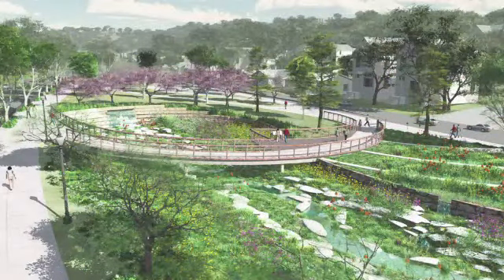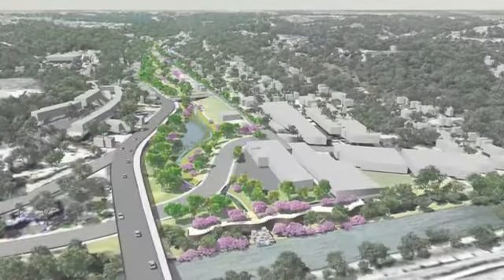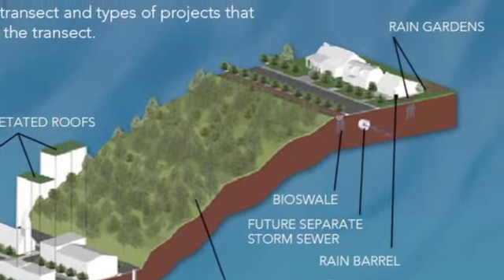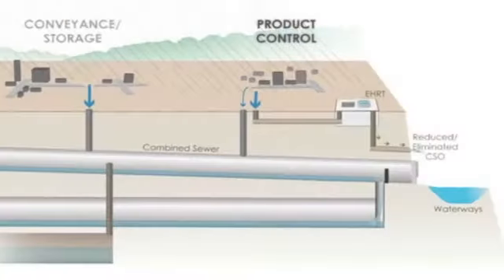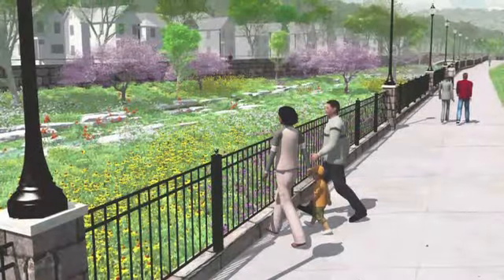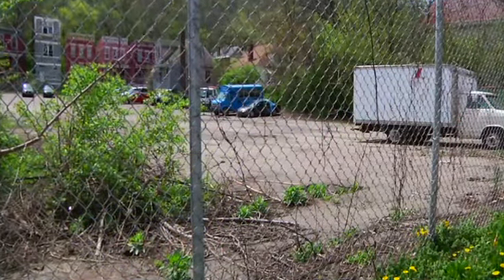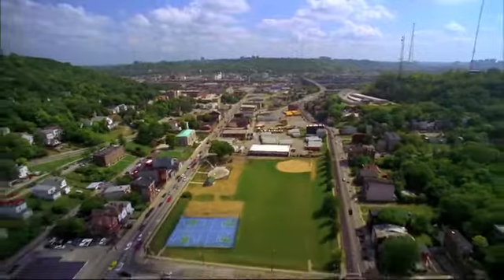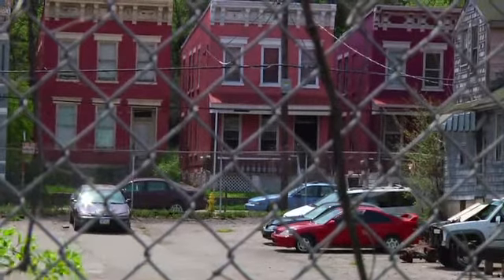MSD Brownfields Video - Lick Run Greenway